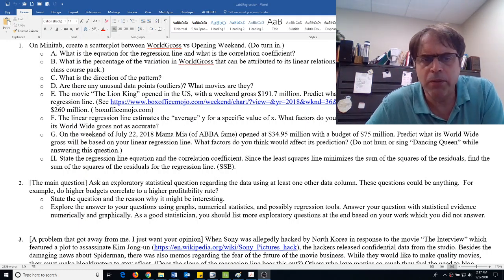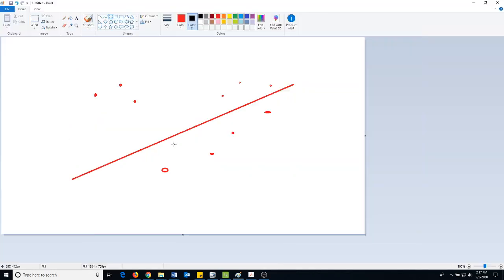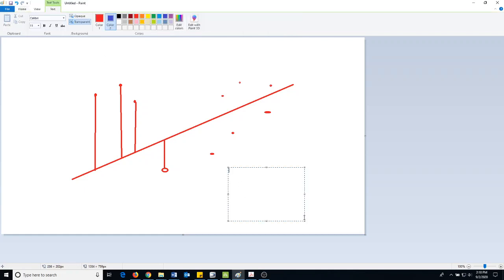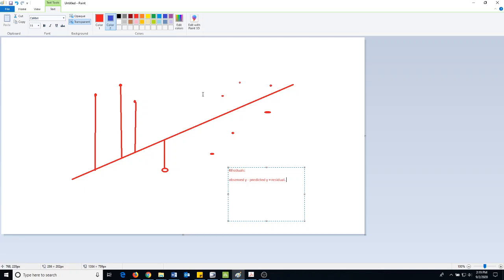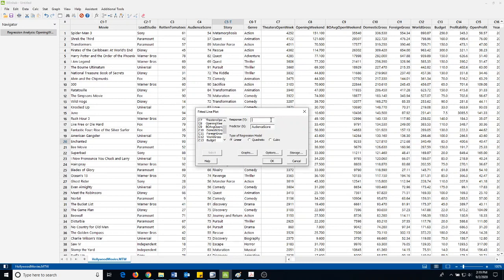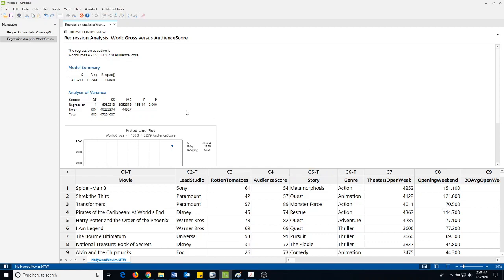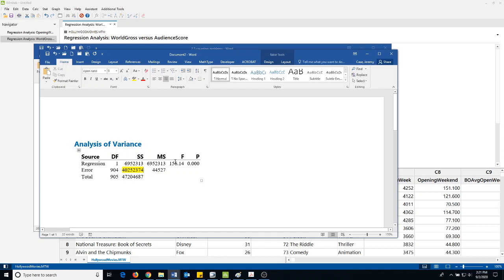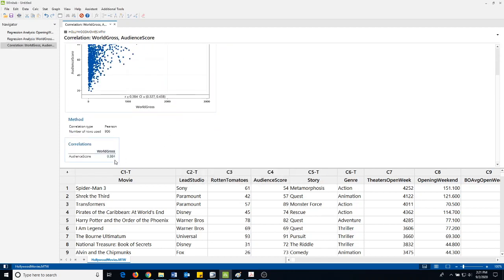MAT 352 Help with Lab 2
Provides some instructions on how to answer question 1H on Lab2Regression. Demonstrates what the residuals are and how the least squares regression line is calculated by minimizing the sum of the squares of the residuals. Shows how on Minitab to find the sum of the squares error (SSE). Use Stat--Regression---Fitted Line Plot.